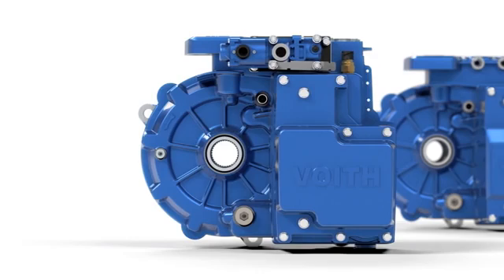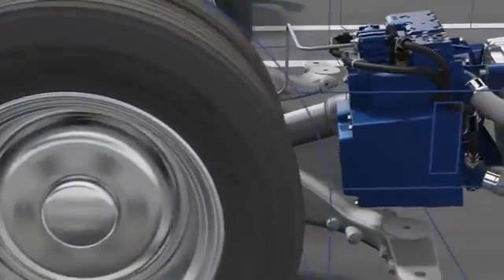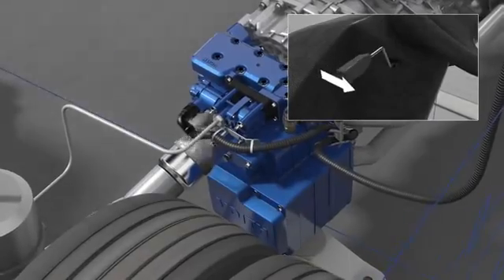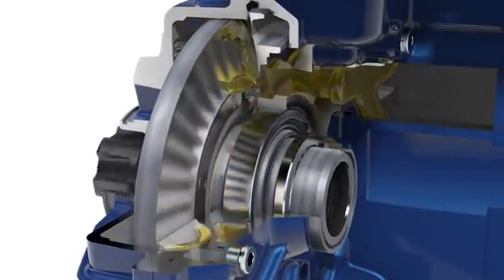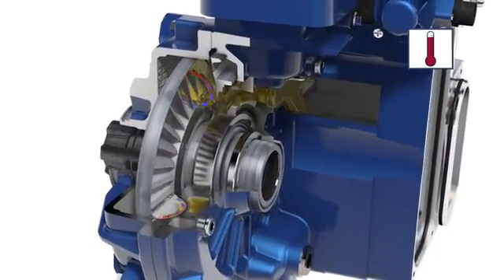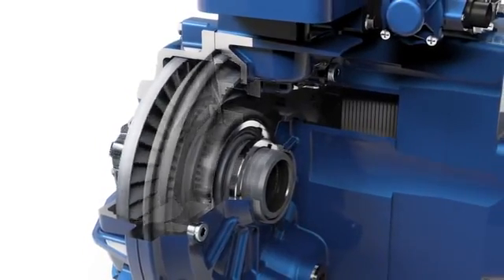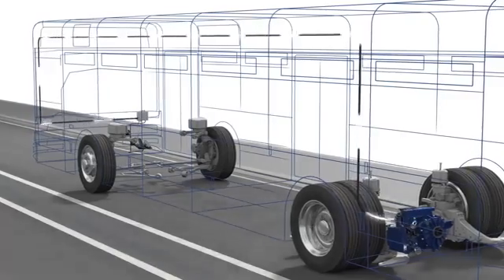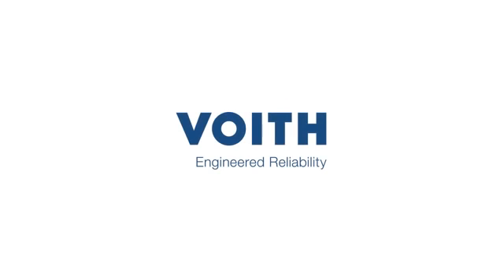Voith Retarder Animation Function Retarder VR123+ and VR119